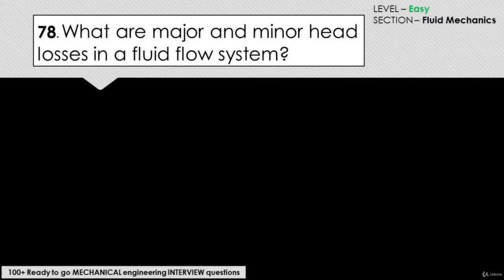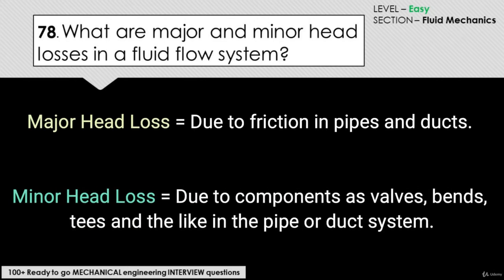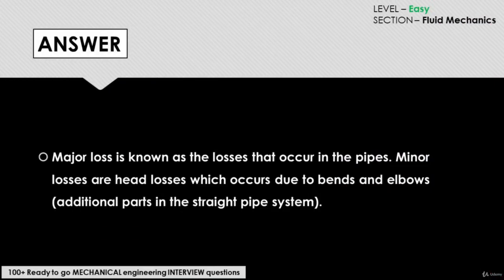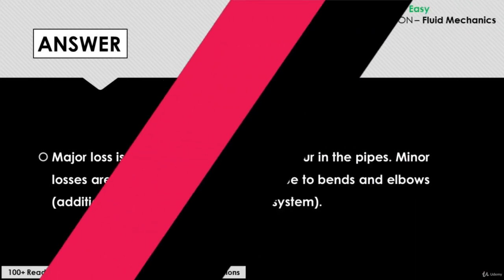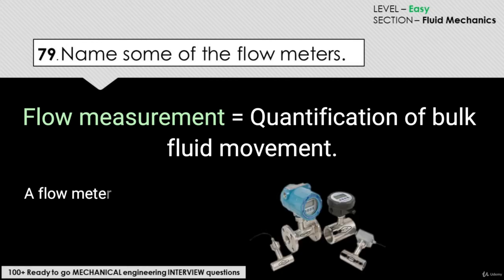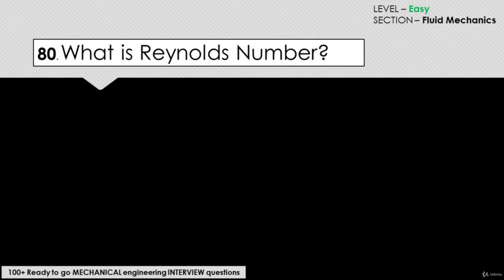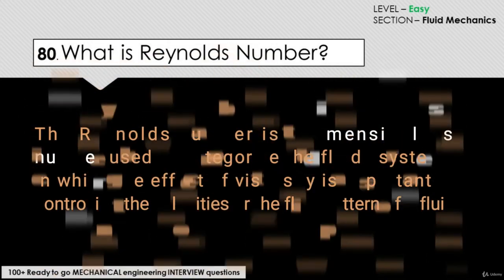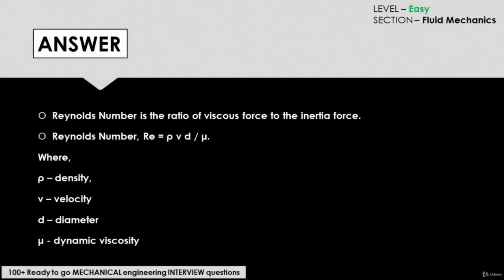4 What are major and minor head losses in a fluid flow system